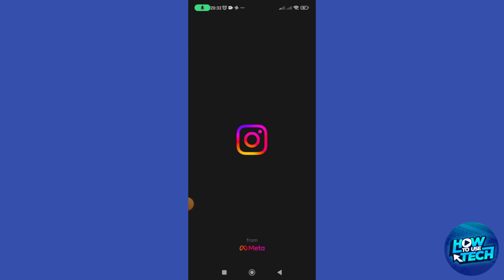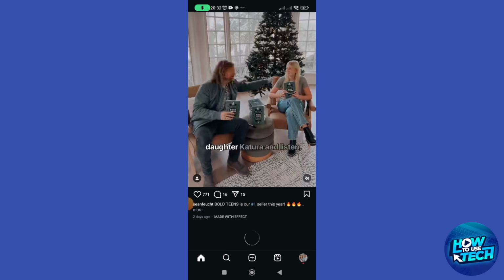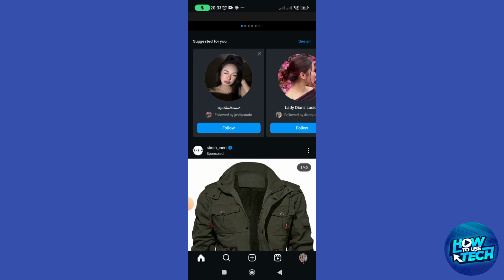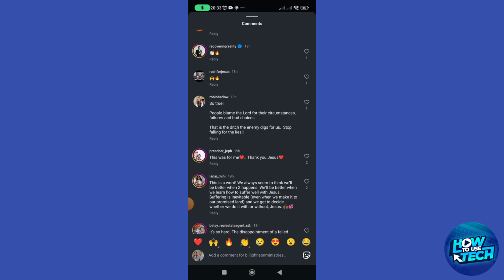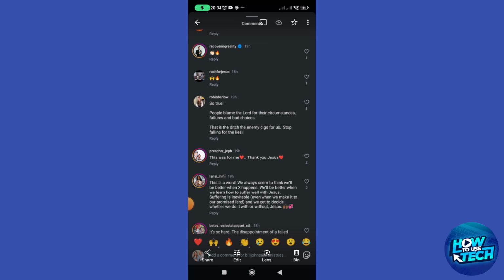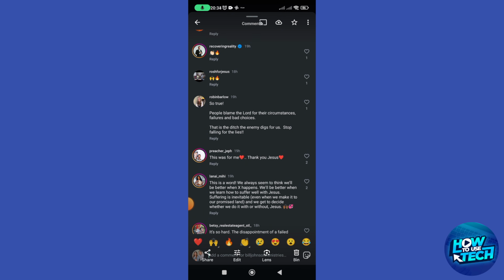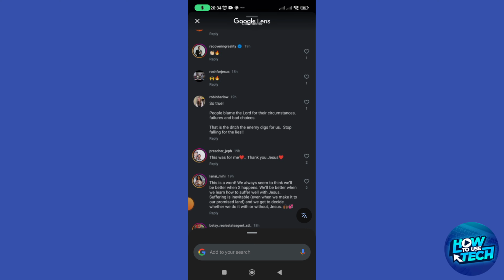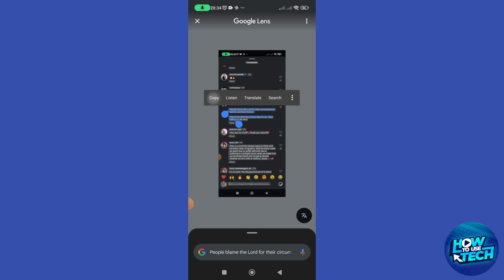How To Copy Instagram Comments Through Instagram App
In this video , I will show you How To Copy Instagram Comments Through Instagram AppZ. The method is very simple and clearly described in the video.